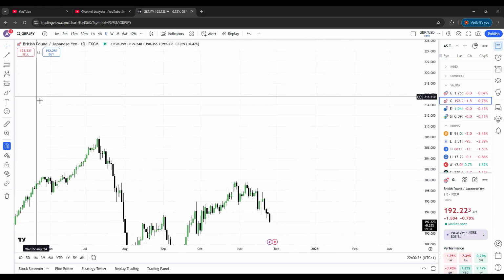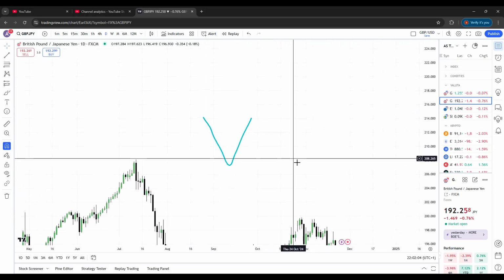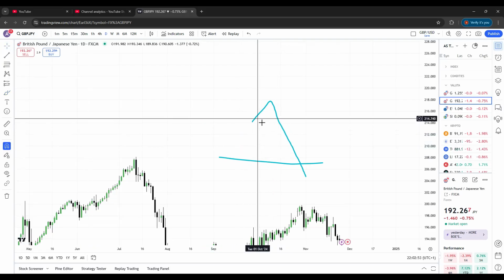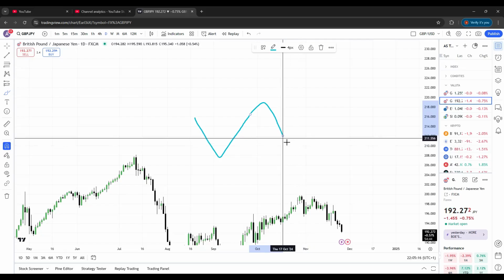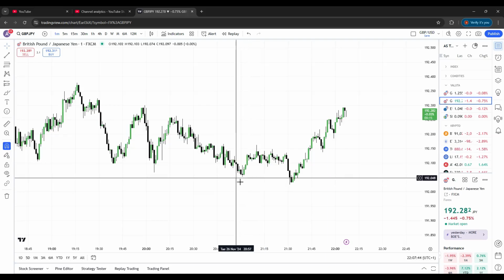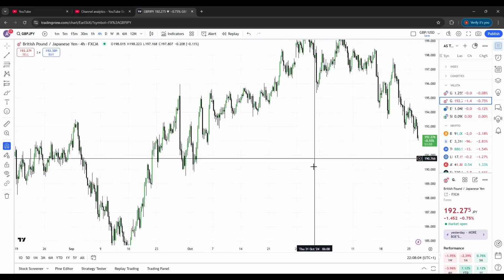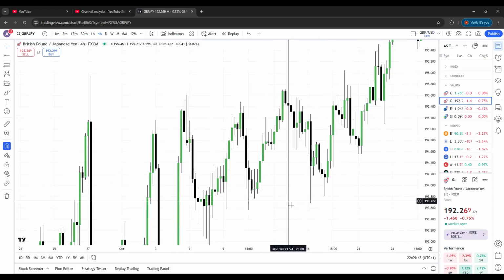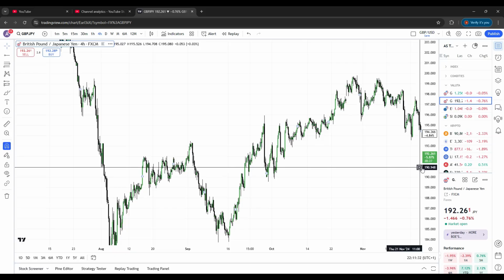Liquidity Sweeps In One Video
This is the most common used confluence and its used by the top traders in the world, and what's make market makers richer.